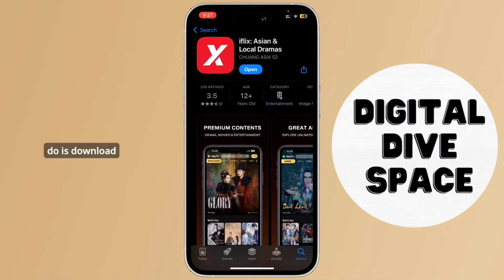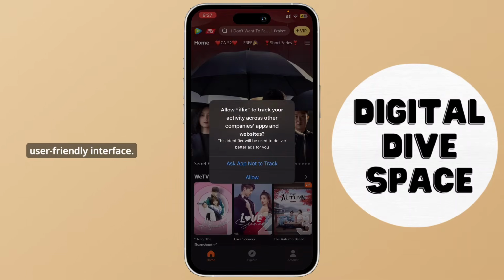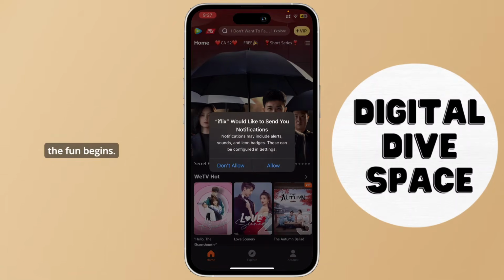HOW TO CREATE AN IFLIX ACCOUNT FOR FREE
Welcome to our step-by-step guide on "How To Create an IFLIX Account For Free"! If you're looking to watch movies, TV shows, and exclusive content without paying a dime, this video is for you. We’ll walk you through how to sign up for IFLIX for free on your device—whether it’s a smartphone, tablet, or smart TV. From navigating the app store to verifying your email, these tips will help you set up your account effortlessly and start streaming immediately.

In this video, you’ll learn:

How to sign up for IFLIX without paying

Step-by-step guide to download and install IFLIX

How to verify your account and log in correctly

Tips to troubleshoot signup errors on IFLIX

How to start streaming free movies and shows immediately